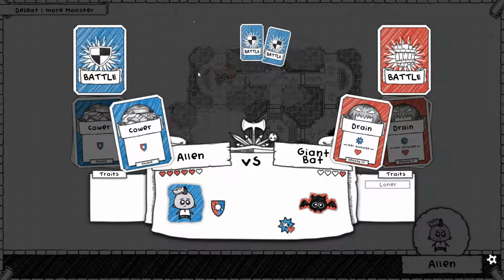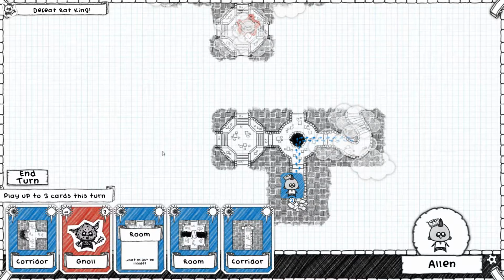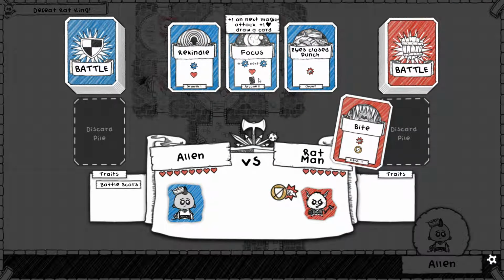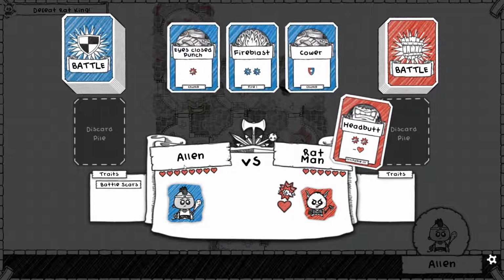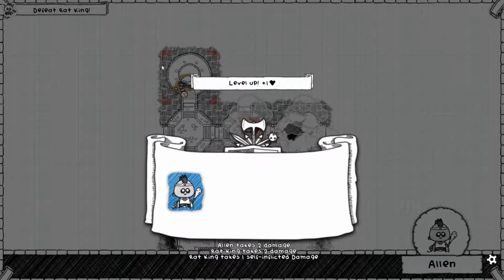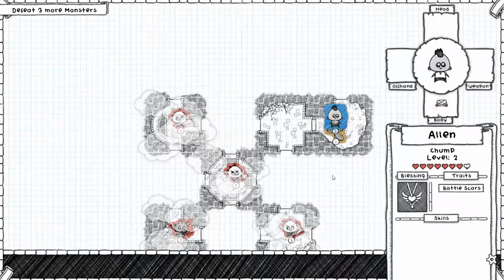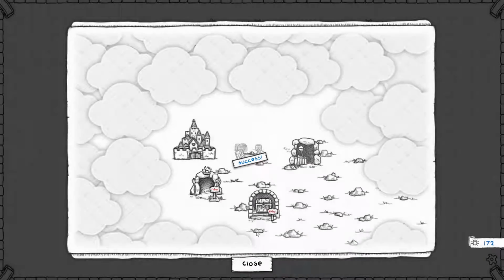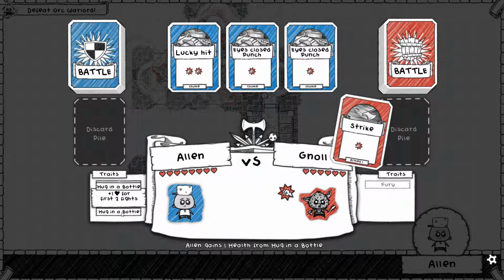Roguelikemas // Day 2 // Guild of Dungeoneering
Merry Christmas!

►About Me◄